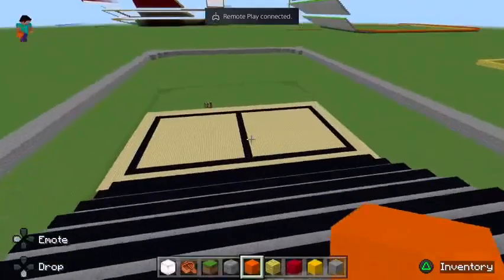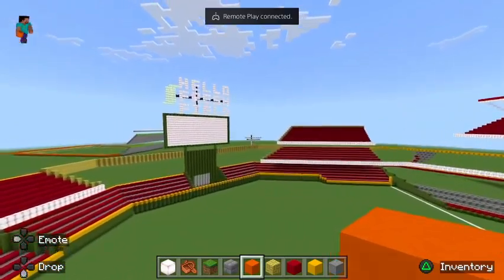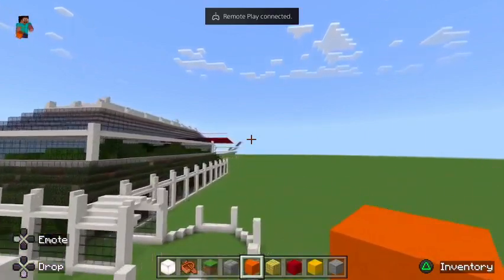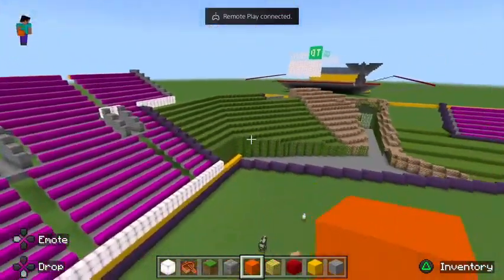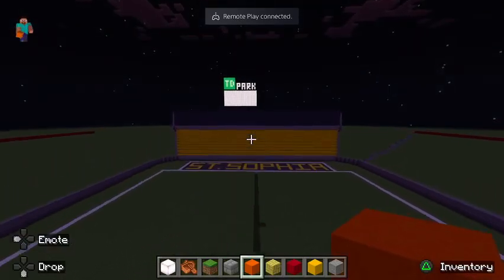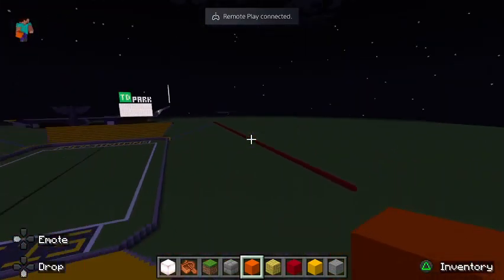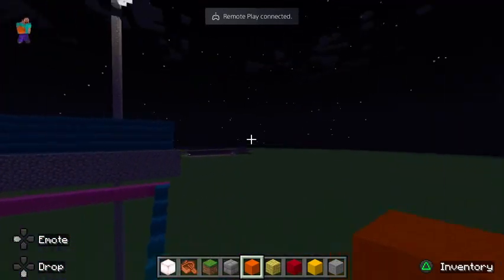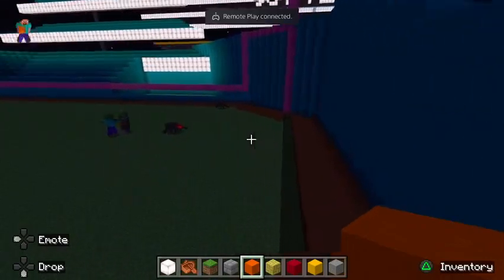The Northeast (Again) - Exploring Briarwood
We return to the extreme Northeast of the country and the cities of St. Sophia, Thurmansport, and Appletree Hamlet to discuss their respective construction projects.